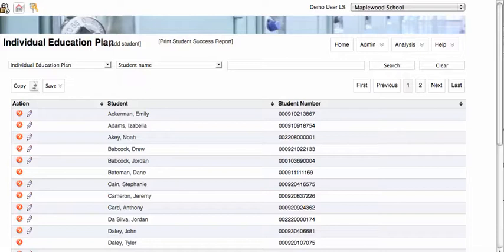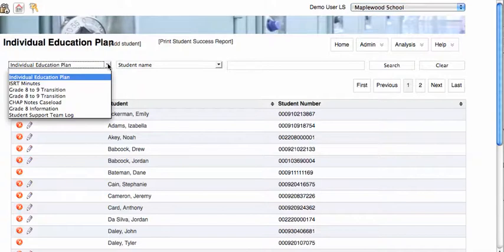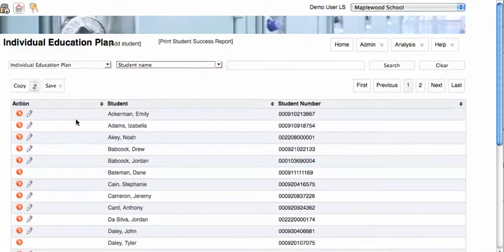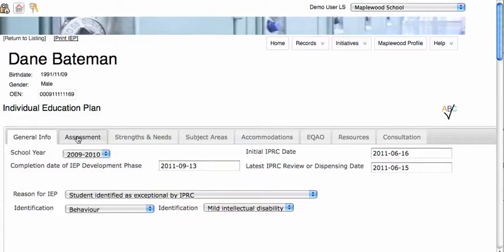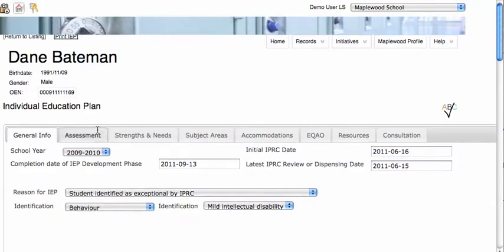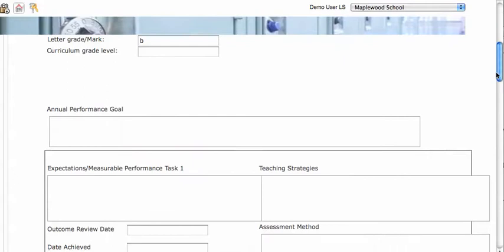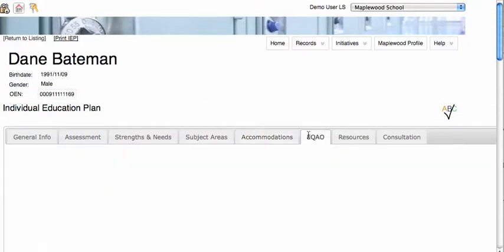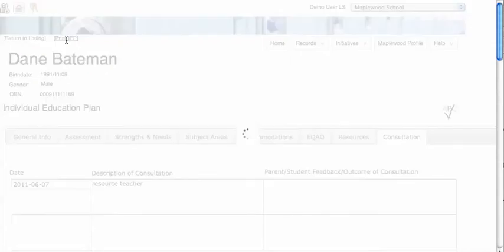Ontario IEP - Template Tour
An overview of custom data entry screens for the Ontario Individual Education Plan within TPM software.